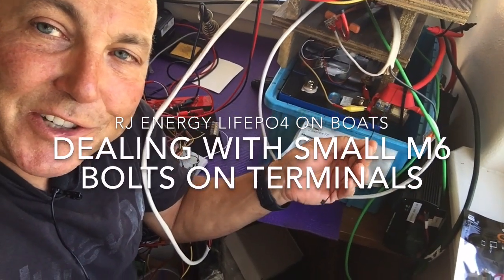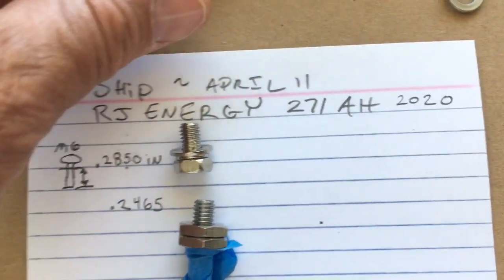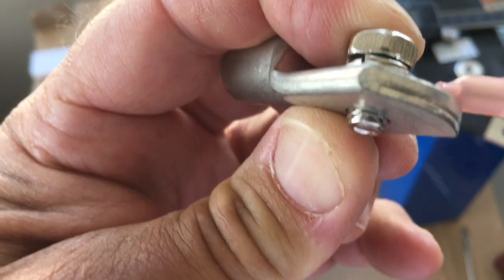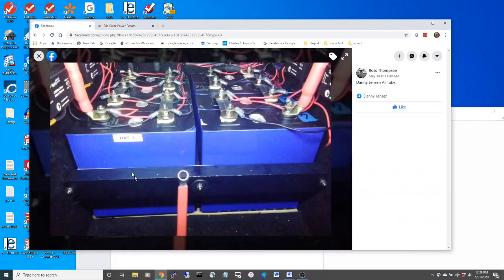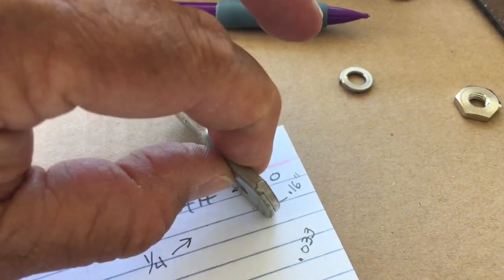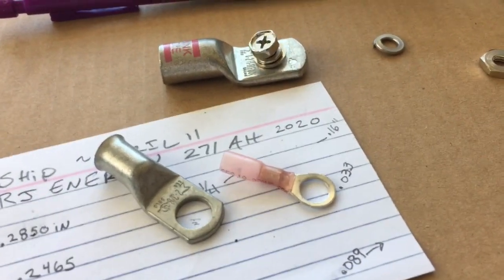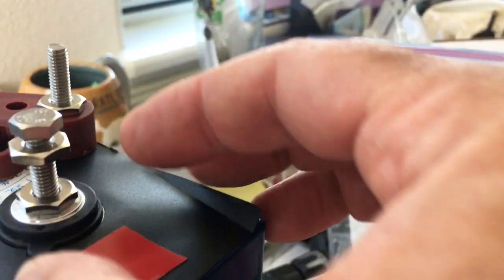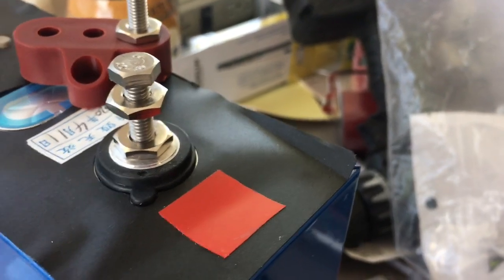Review of Screw lengths on RJ Energy Aluminum Cased Lithium LIFEPO4 Battery for Sailboat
Standard M6 Screw hardware on RJ Energy Aluminum Cased Lithium LIFEPO4 is too small for some applications. The cells were purchased directly from Shenzhen RJ Energy Co.LtdLinks: